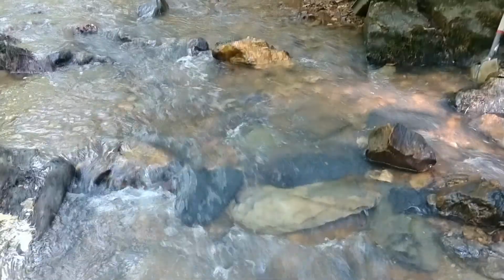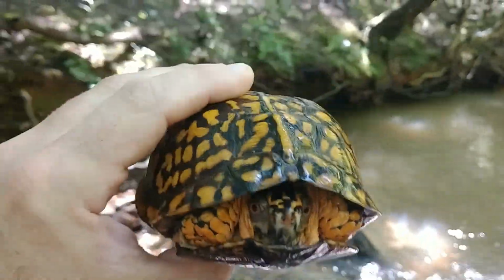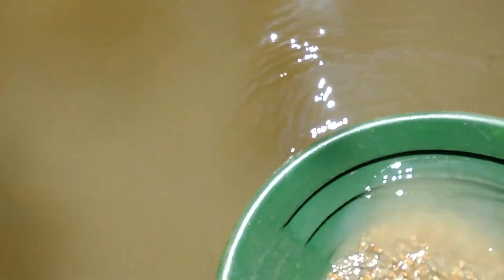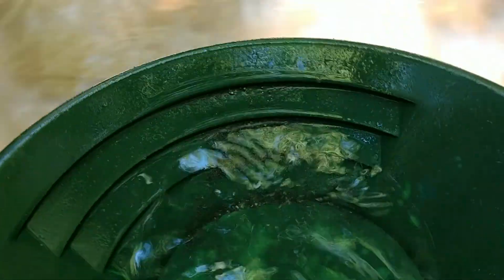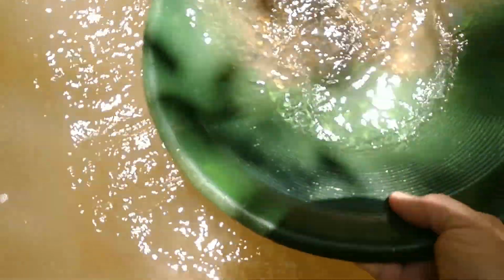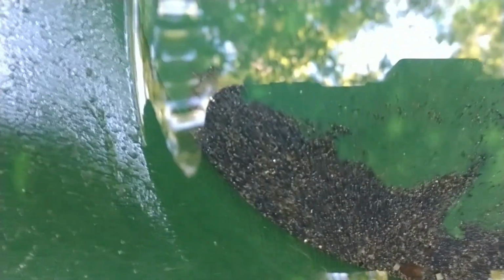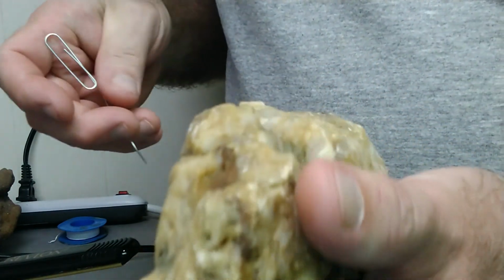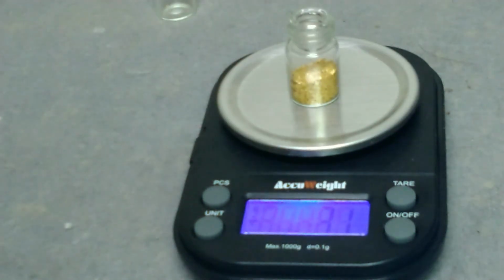Return to Eldorado, North Carolina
Another Half Gram Day Sluicing for Gold in Uwharrie National Forest